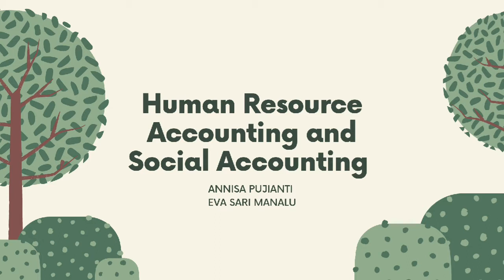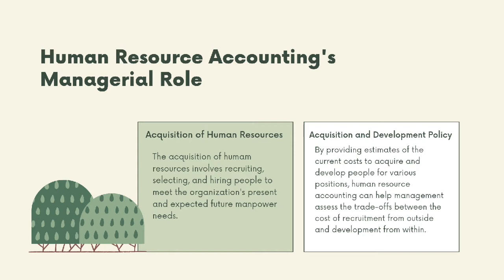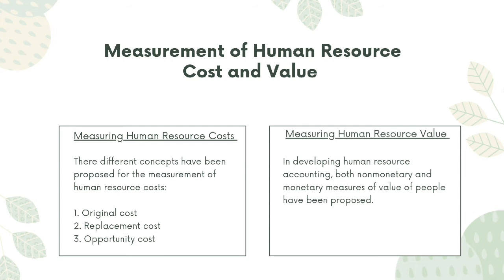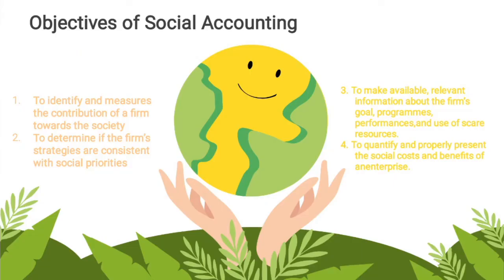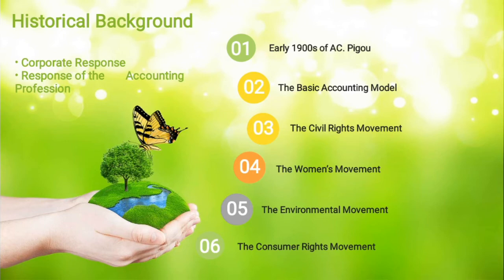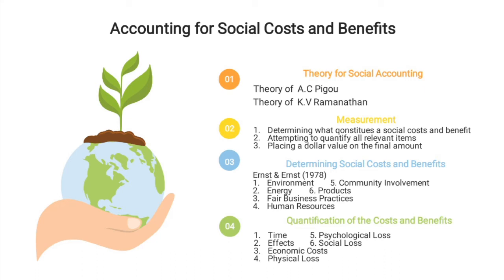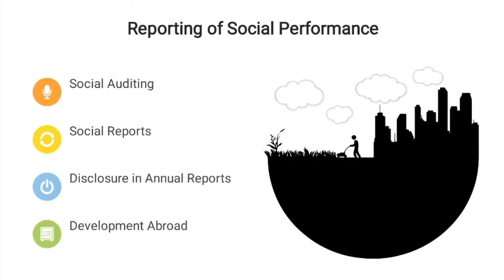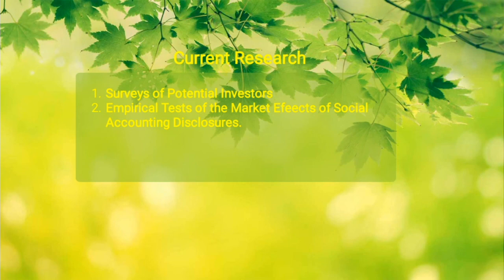Human Resource Accounting and Social Accounting